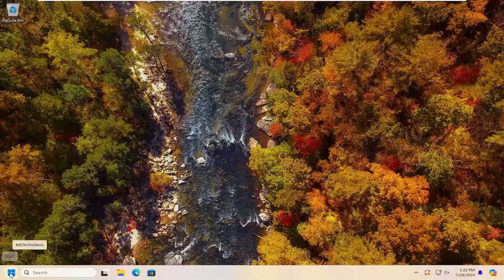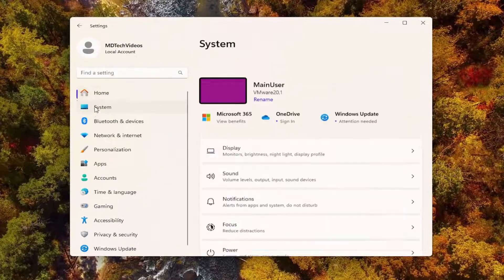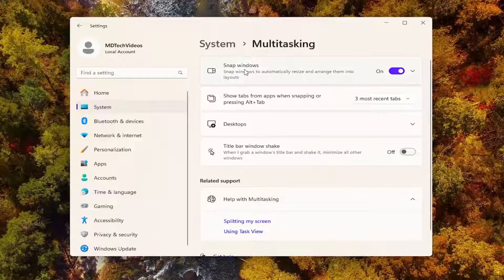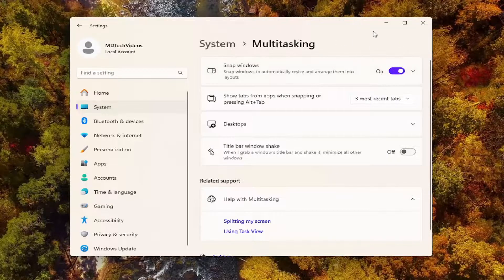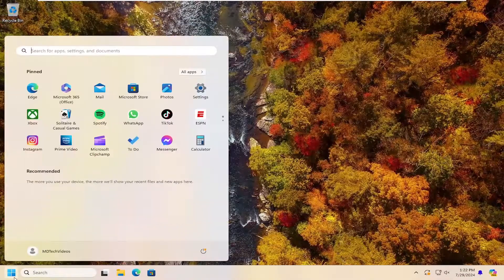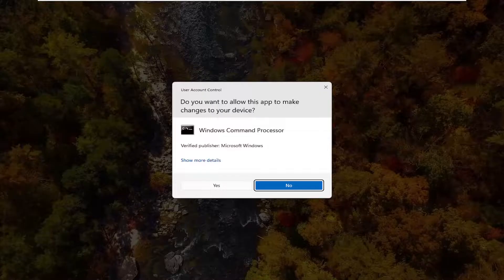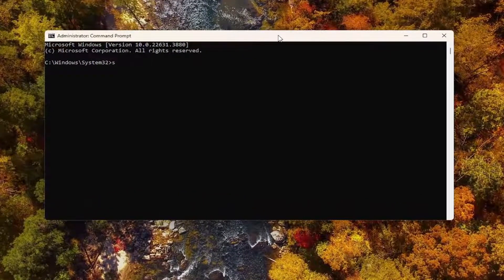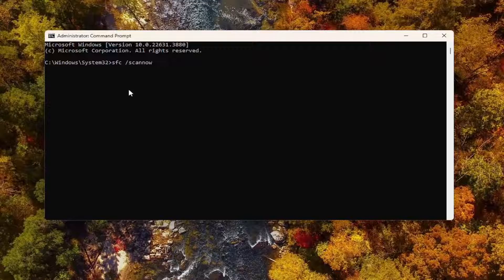Split Screen Not Working in Windows 11 [Solution]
Split screen is convenient for multitasking on Windows computers. You use this feature to compare and copy data between two or more programs or windows simultaneously. But what if this feature stops working? This tutorial discusses how to fix split screen problems on Windows.

Are you not able to use the split-screen feature in Windows 11? Then follow this guide till the end to know how to fix that issue on your computer. Split-screen as the name suggests is a great feature to implement multitasking on the PC.

You can smoothly move between multiple windows and perform various tasks at one time. The maximize icon on the title bar contains the various types of split-screen that a user can choose from.

how to split screen on hp laptop windows 11
windows 11 split screen not working
dual monitor not working on windows 11
windows split screen not working
split screen working windows
how to split screen on windows 11 shortcut